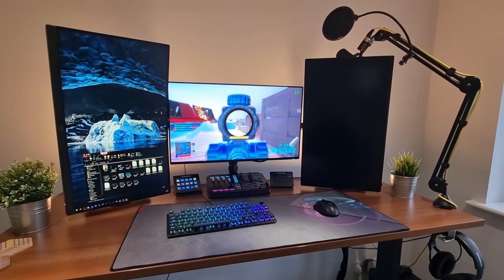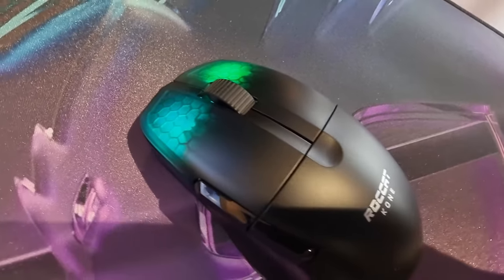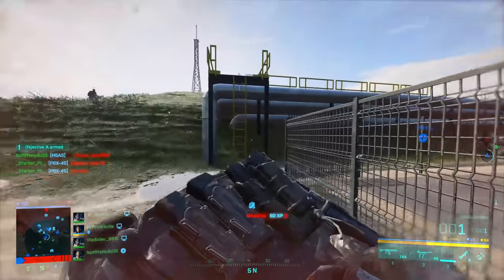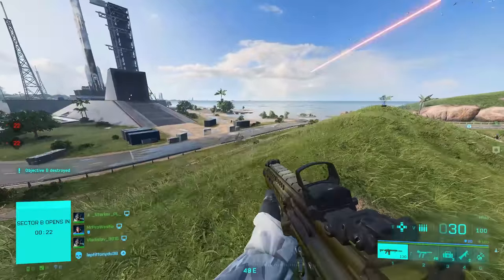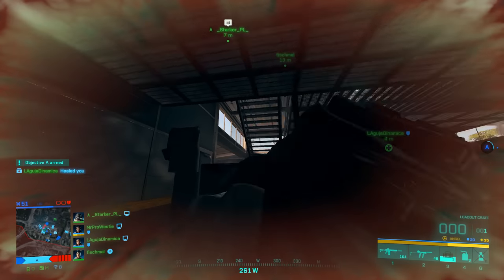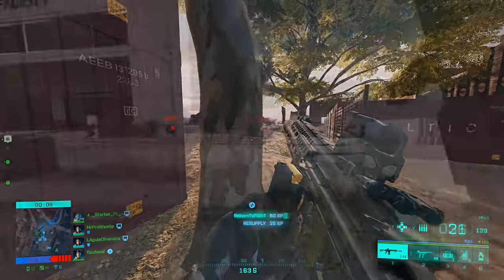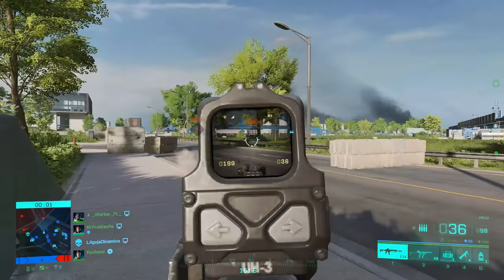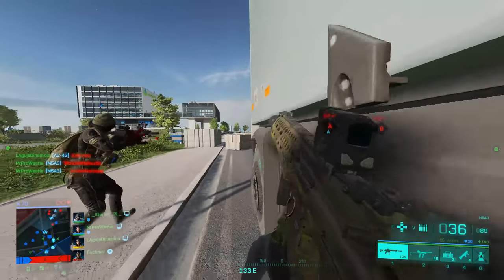Huge Gameplay Changes coming to Battlefield 2042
Today we're discussing some huge gameplay changes coming to Battlefield 2042, which include the introduction of 64-player Conquest and Breakthrough on the Xbox Series X & S, PS5 and PC. This is happening as a limited time mode over the holiday season. Also, more details in this video on Battlefield 2042 Season 1 and discussing the Battlefield 2042 Santa skin.

This channel is all about snipers, sniping and FPS shooters! I mainly do Battlefield 2042 Sniping but I also play Call of Duty, Battlefront and I love Battle Royale. I often play solos, duos and squads on my livestream. I have 1000 hours experience in every Battlefield and I hope to play more FPS games in 2021. I hope you enjoy my 2042 sniper gameplay as much as I do making it.